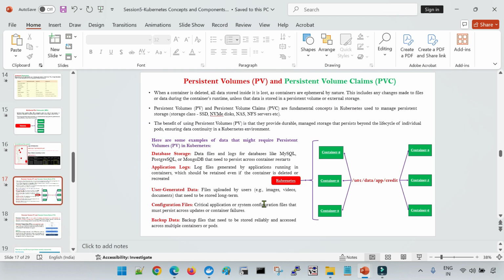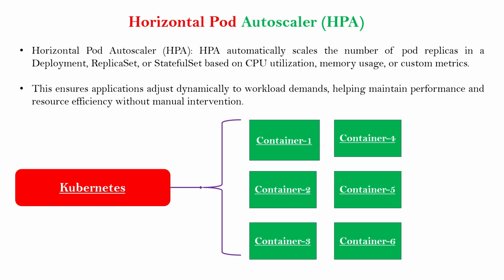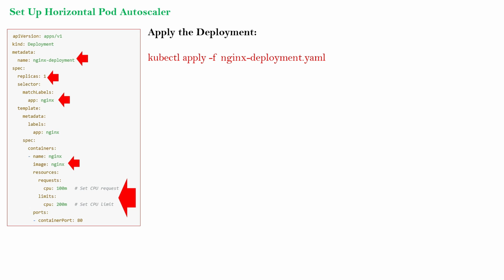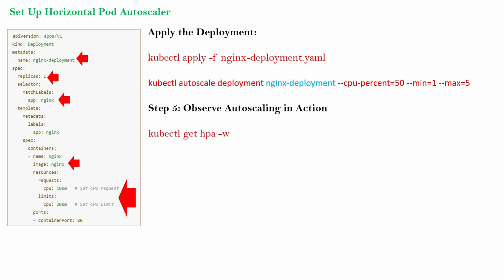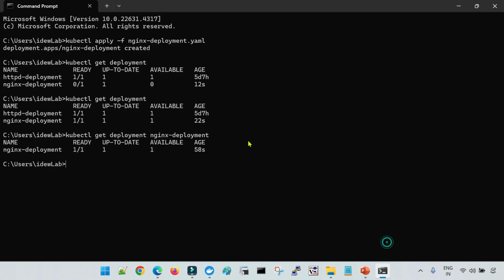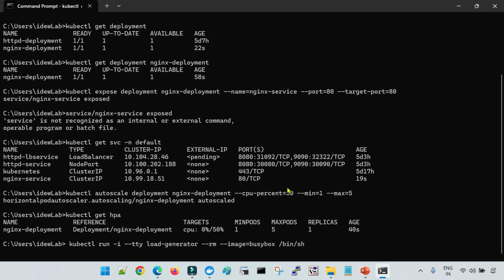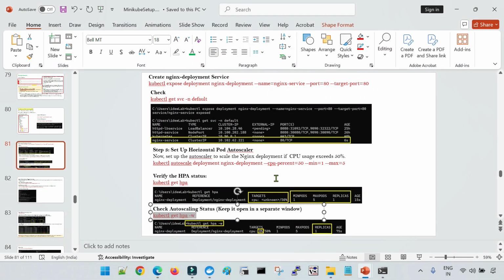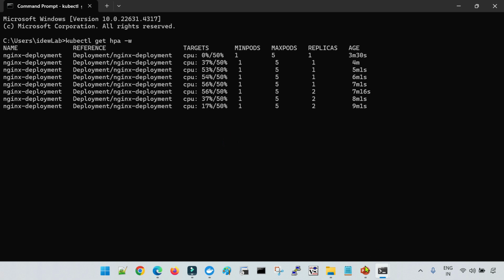Kubernetes Horizontal Pod Autoscaler (HPA), End to End Concept and Demo for beginners and experts